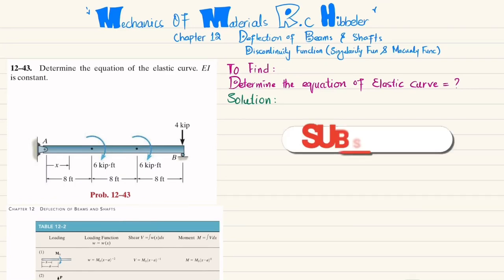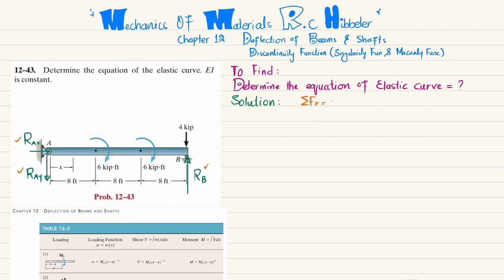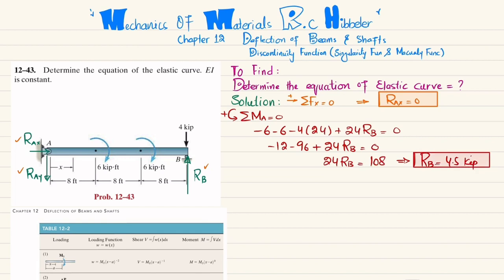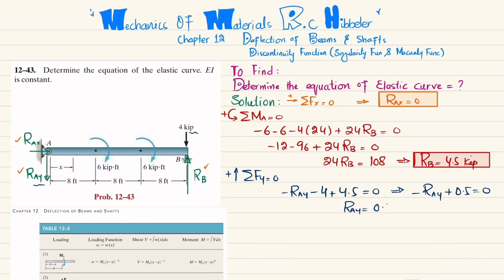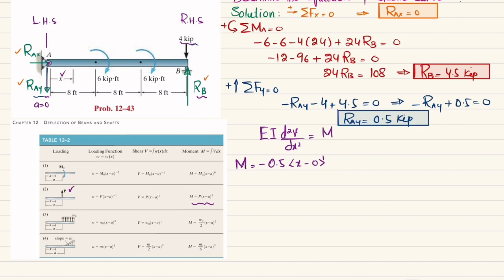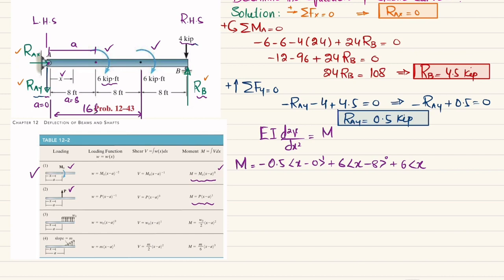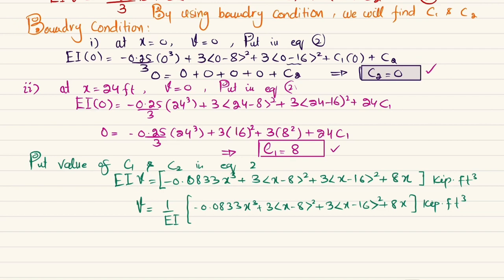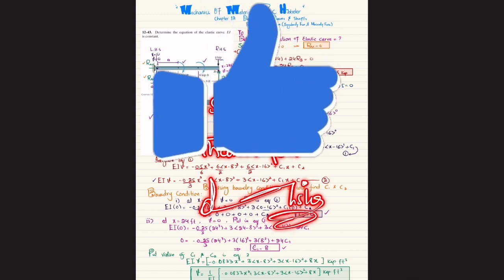12-43 Macaulay's Method | Deflection of Beams & Shafts | Mechanics of materials RC Hibbeler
12–43. Determine the equation of the elastic curve. EI is constant.
285 Problem solutions of all chapter of  Mechanics of Materials by Beer & Johnston